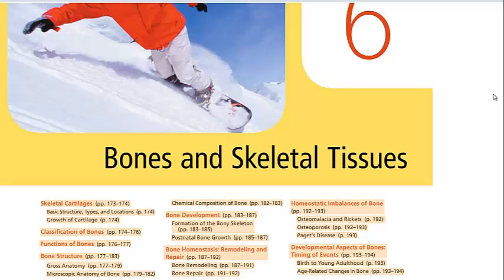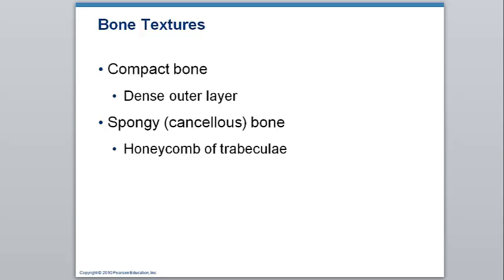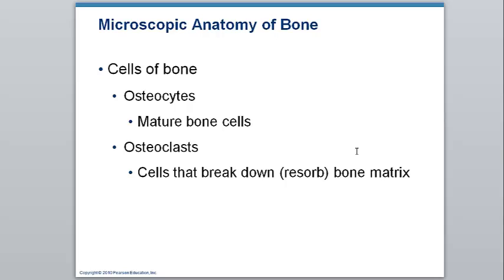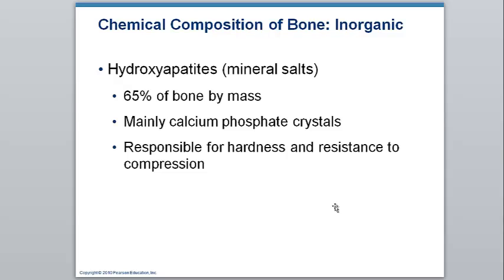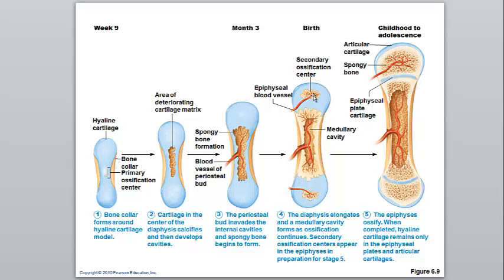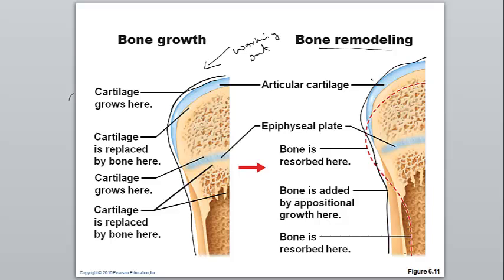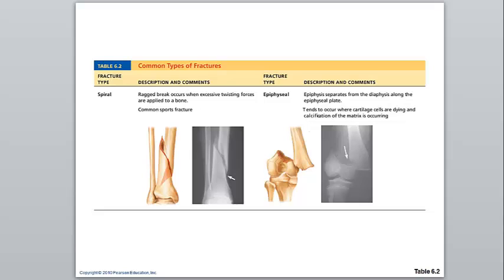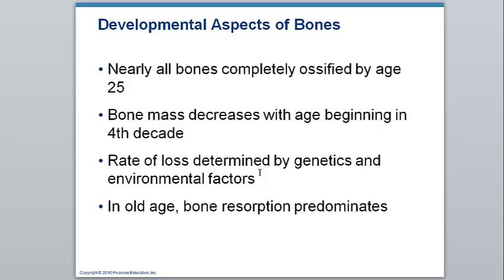Ch 6 Bio226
Skeletal Tissue